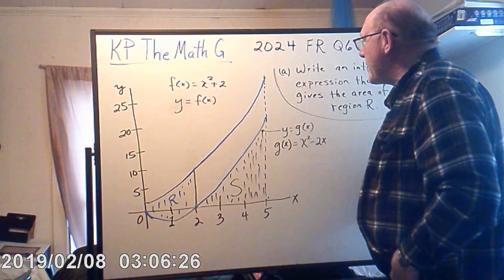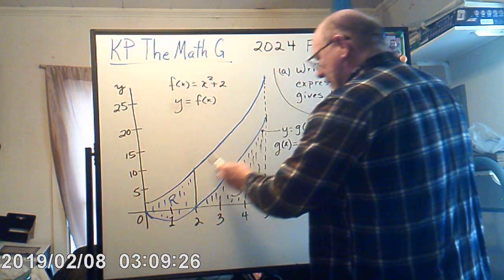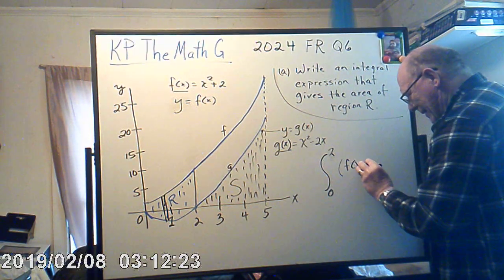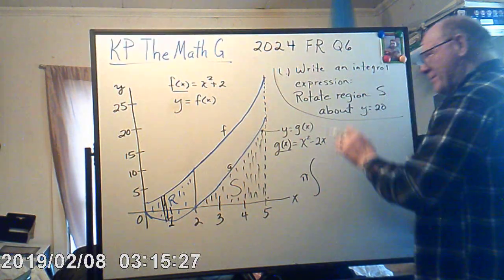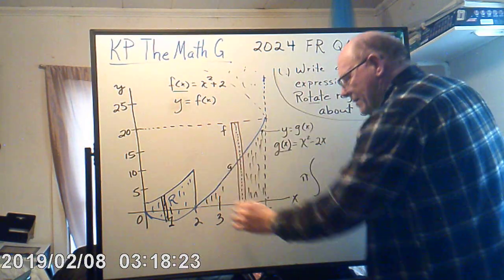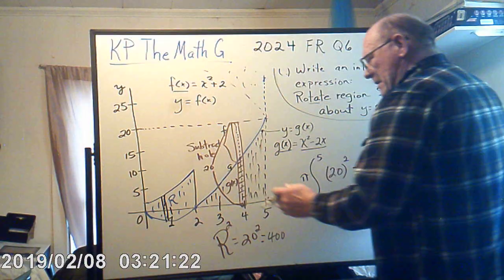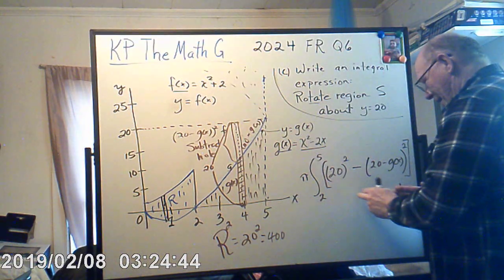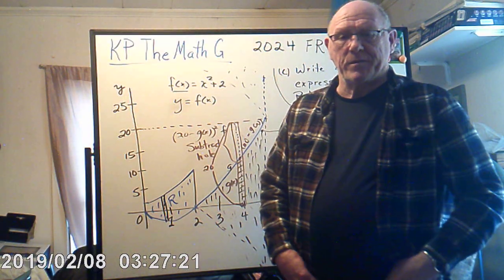AP Calculus AB free response Q 6 parts a & c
In this lesson, from a graph of two functions, we discussed (1) how to set up a definite integral to find the area (using both functions f & g), and (2) how to set up an interval for revolving a region about the line y = 20 (the washer method).  We also discussed how to revolve that same region about the x-axis (rotation of a solid only method--no holes).